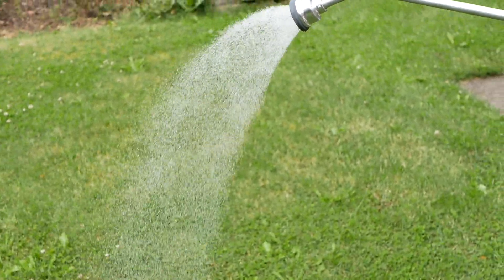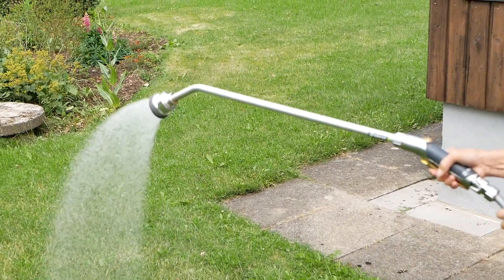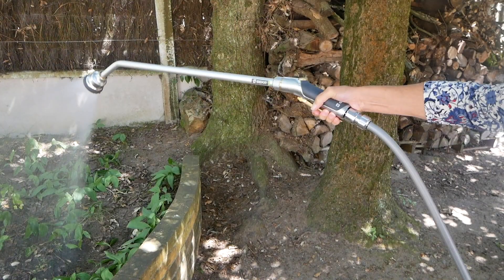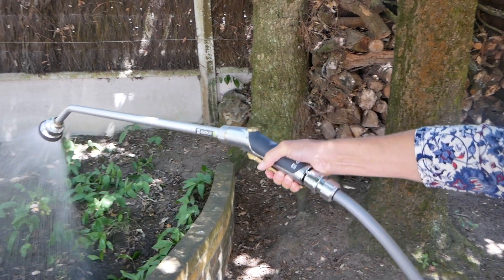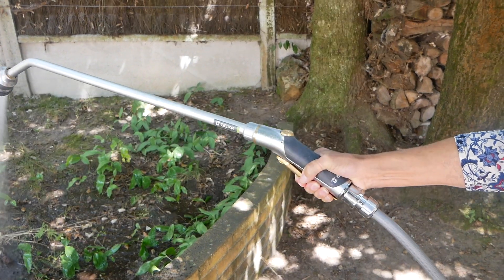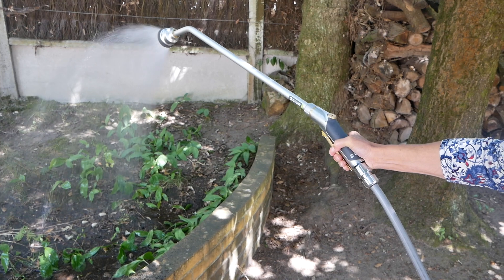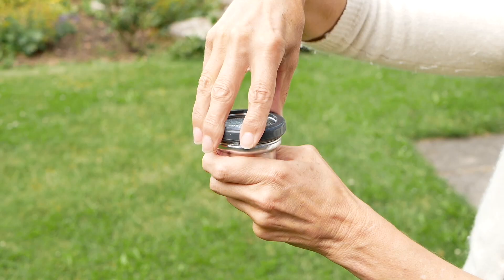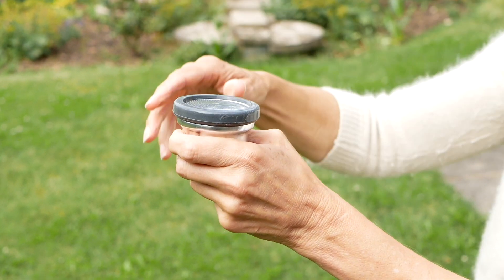Comfort video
GEKA Soft Rain Comfort In Action